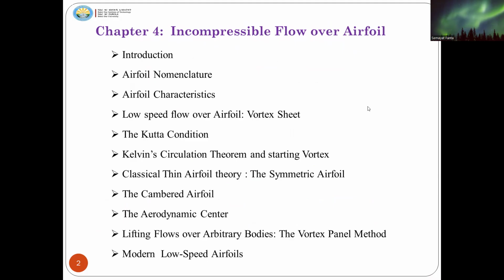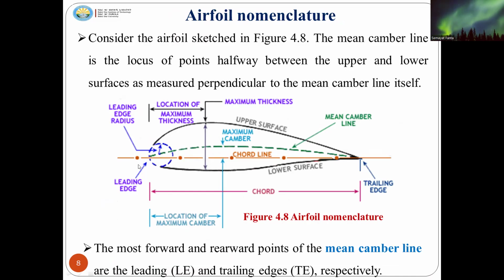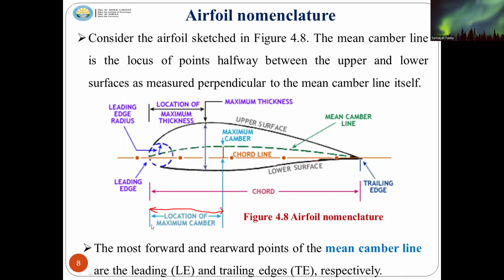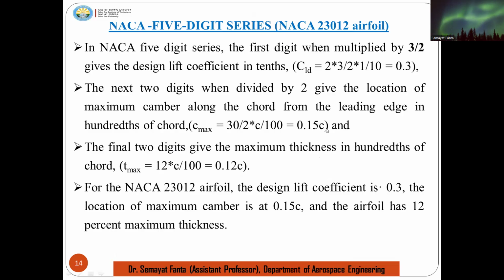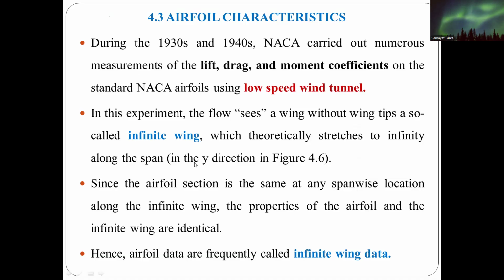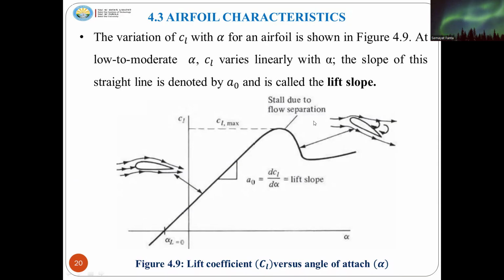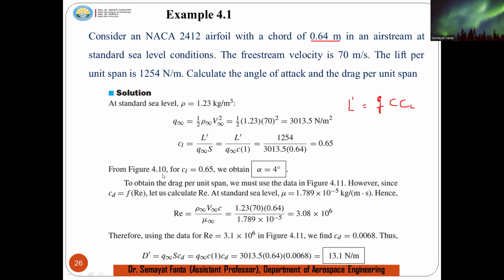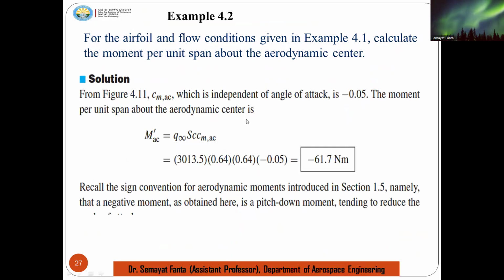Aerodynamics I (Incompressible flow over airfoil)